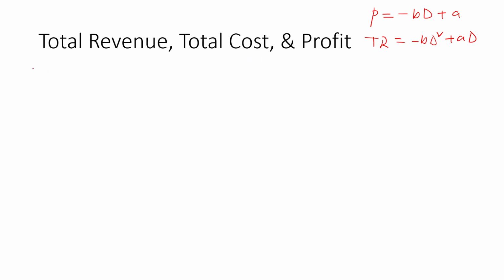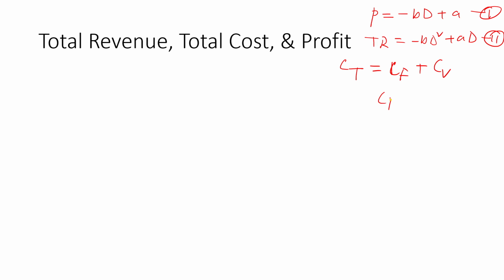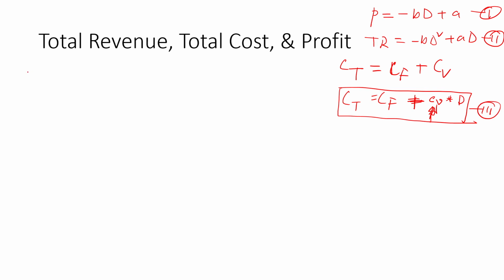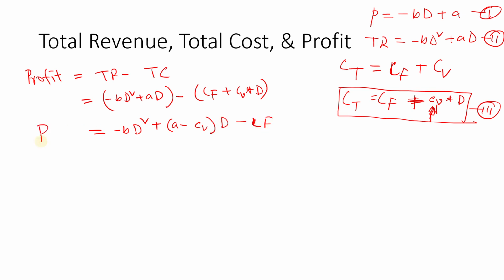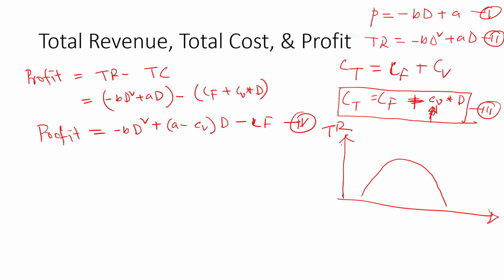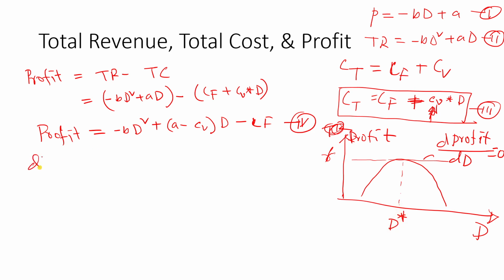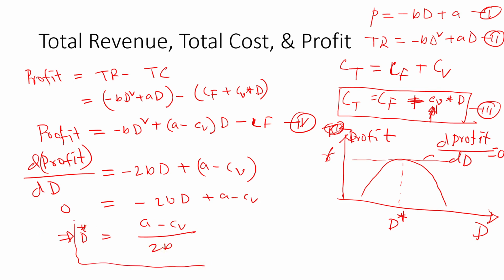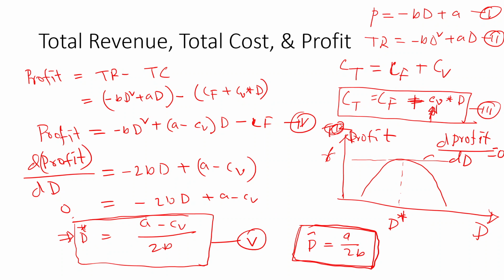Total Revenue Total Cost and the Profit Engineering Economy